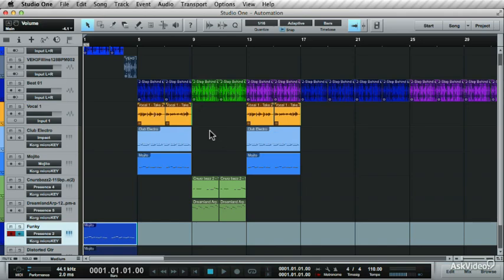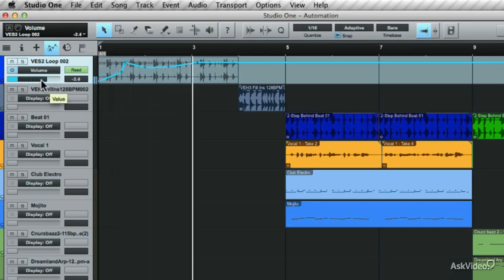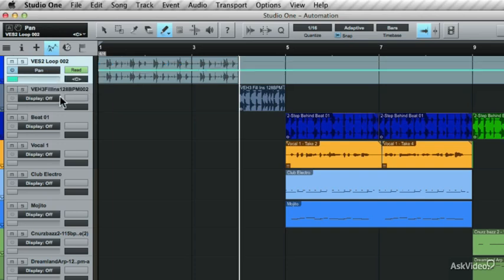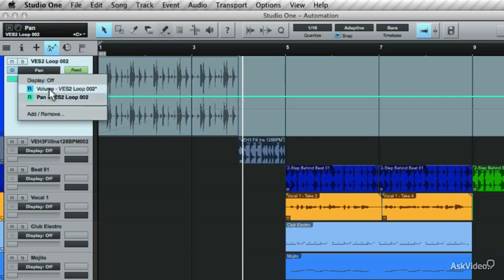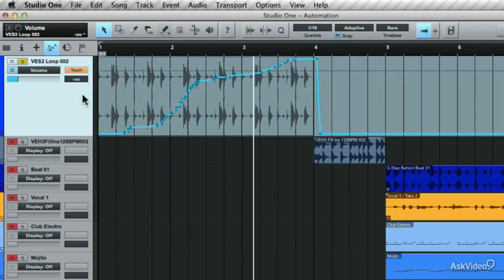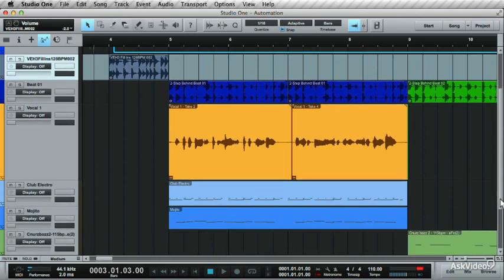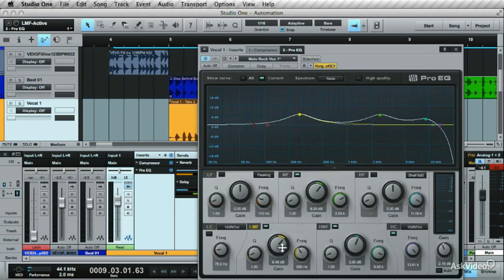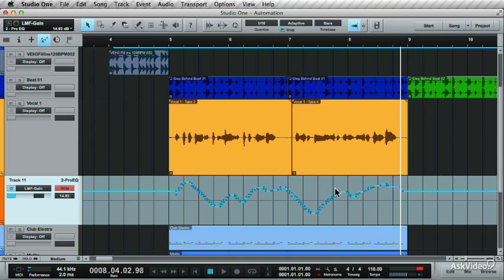Studio One 101: Songwriters Musicians Toolbox - 20. How to Use Automation in Your Songs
Studio One 101: Songwriters & Musicians Toolbox by Gary Hiebner
Video 20 of 22 for Studio One 101: Songwriters & Musicians Toolbox

It's obvious from the moment you open the program that PreSonus' Studio One is all about writing songs! That's what you're here for, right? Gary Hiebner is your guide in this in-depth exploration of an original DAW that has the artist (you!) in mind from the get-go.

This 22-tutorial course gives you a complete tour of Studio One and its great set of features. You learn how to set up your first song and configure the tracks to suit your writing style. Drag and drop is a big part of Studio One and you see you how seamless it is when adding virtual instruments to a track, for example. Then it's time to dive deep into MIDI and audio editing, where you discover how to create comps, add effects and automate your tracks on your way to getting that perfect mix. You also get a tutorial on Melodyne, a great tool to edit your vocals, which is included with Studio One.